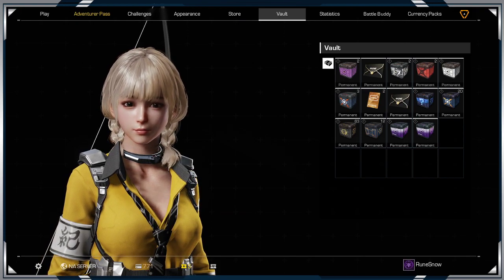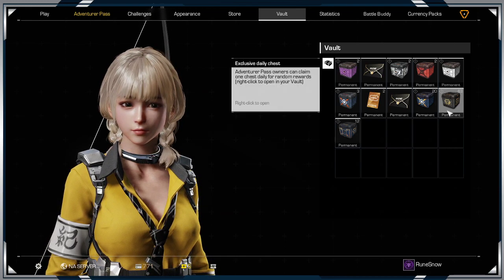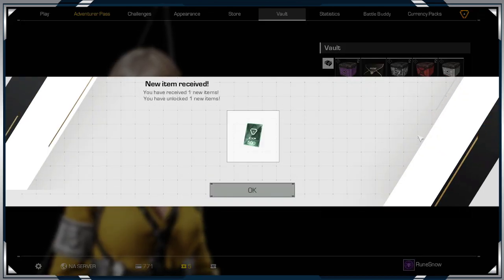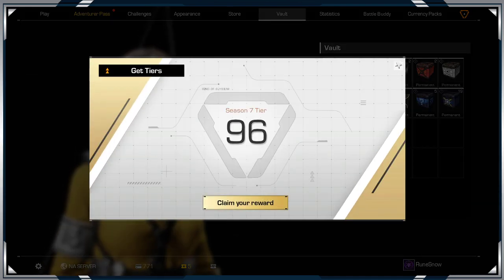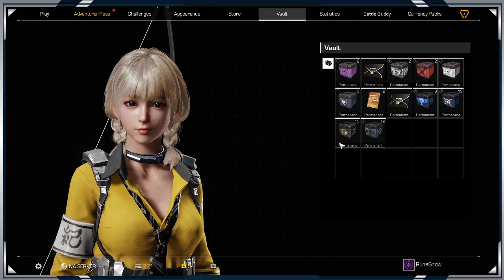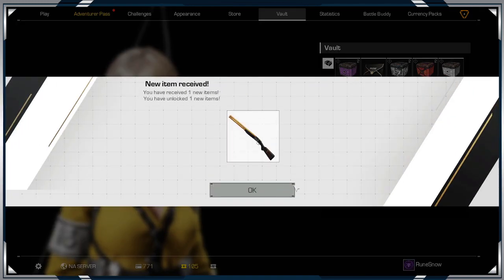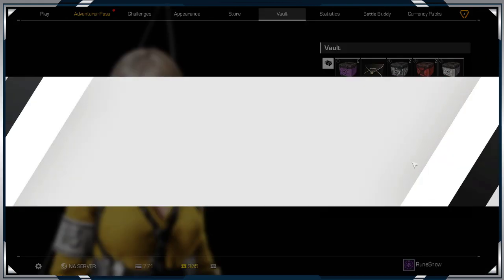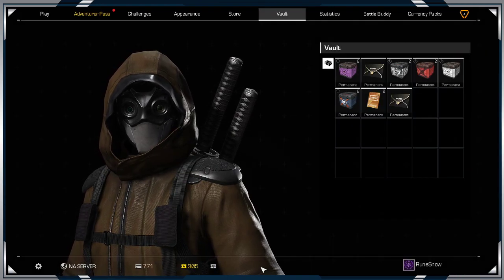Ring of Elysium - 100 Crate Opening!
100 Crate Opening!